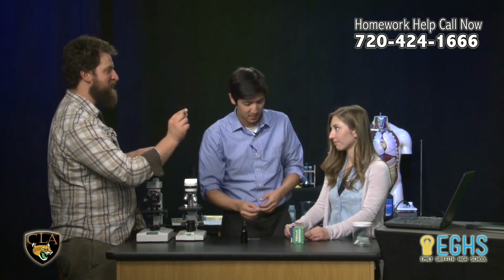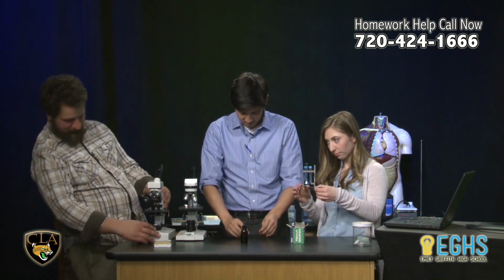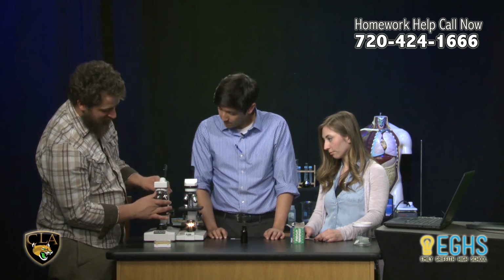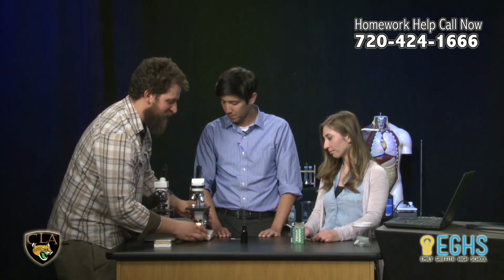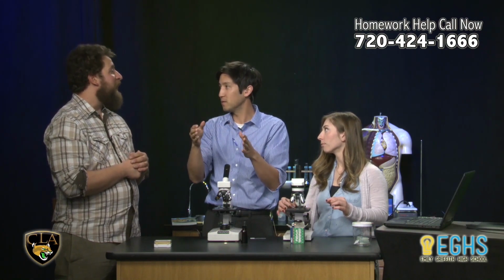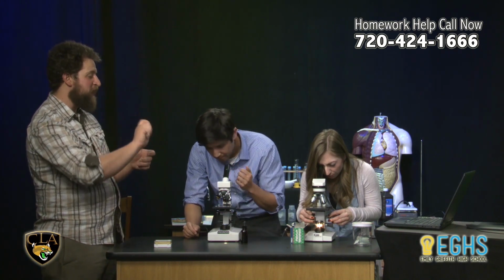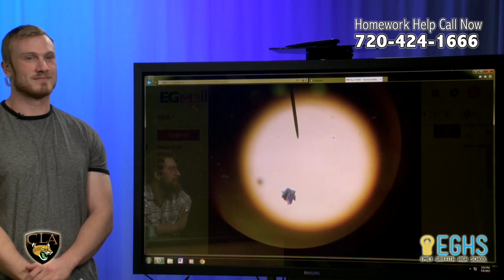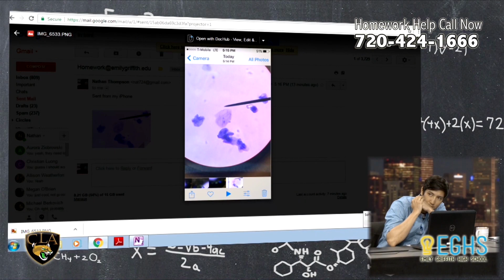Cheek cell lab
3/8/2017

Sam has Nathan and Becka look at their cheek cells through microscopes, and then blow them up on the screen with pictures from their phones.